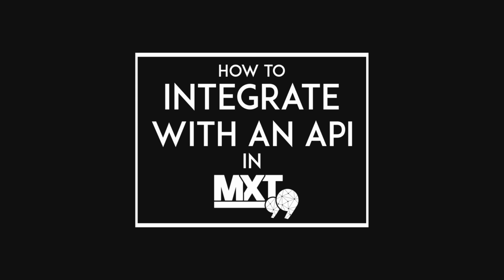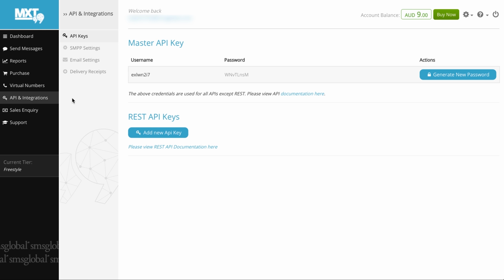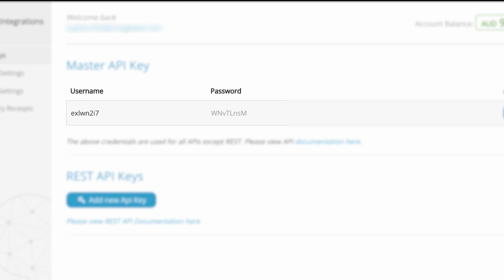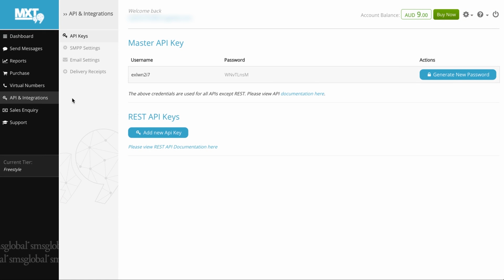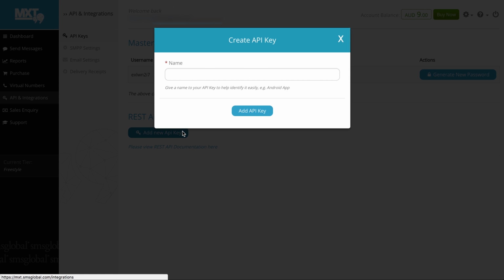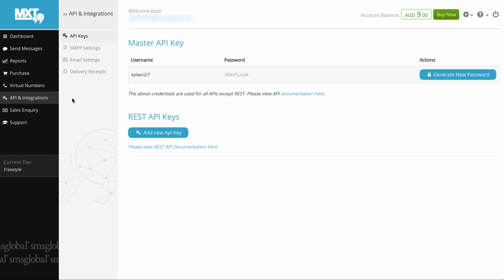Step by Step: How to Integrate with an API in MXT - SMSGlobal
Our MXT platform is designed to allow you to seamlessly connect via API for SMS integration, making your life easier when producing your SMS marketing campaigns. Reaching your customers via SMS gateway API is easy, and this video shows you how you can integrate an API in our MXT platform.  Through MXT, you can streamline your A2P (application to person) SMS campaigns. By setting up an API to connect SMS gateway, your SMS campaigns become a much simpler task.